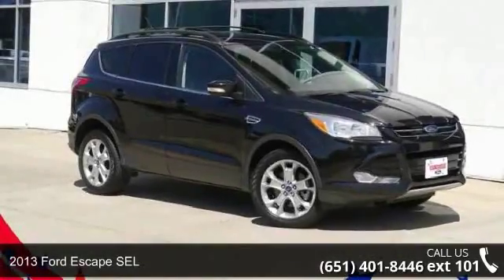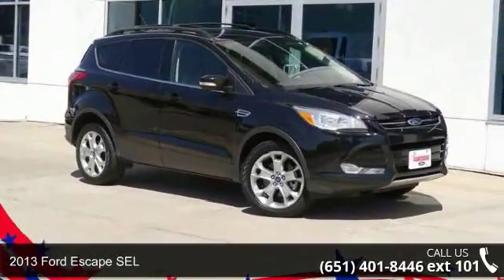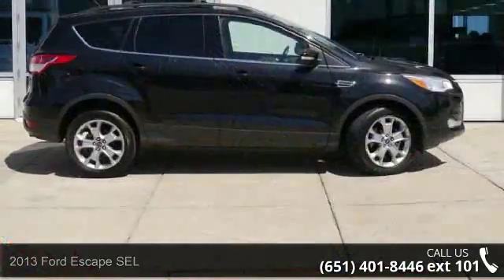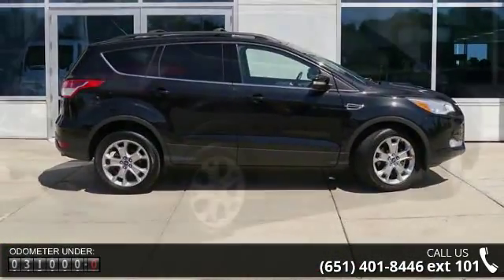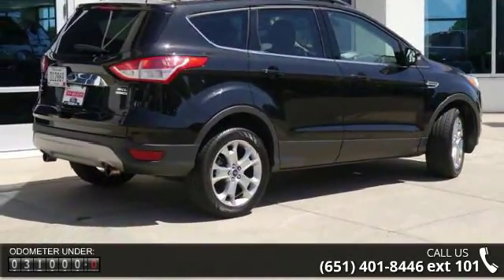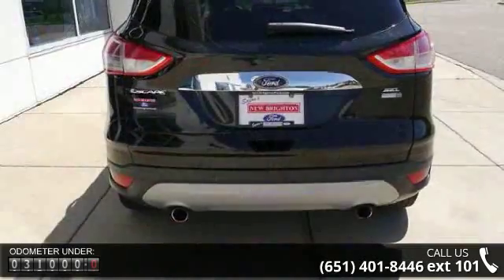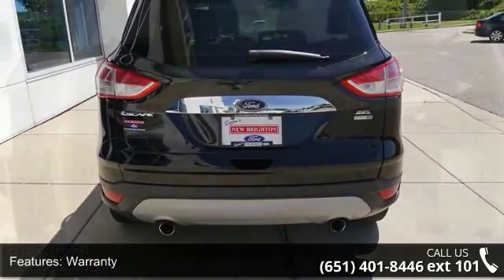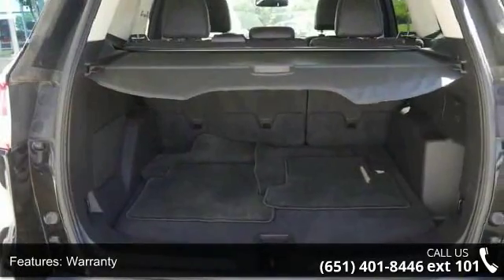2013 Ford Escape SEL - New Brighton Ford - New Brighton, ...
This vehicle was made to handle any off road situation!  0-60mph in less than 7 seconds!  WE MAKE BUYING EASY!! Good Credit, Bad Credit, No Credit? We have financing options for everyone! We work with over 30 banks to get you the best deal possible. Stop in and see how easy it is. As our way of saying Thank You, New Brighton Ford sends you home with a full tank of gas and the first oil change is on us! All of our pre-owned vehicles are inspected for safety and drivability so you can buy with confidence at New Brighton Ford. CARS ARE CHEAPER IN NEW BRIGHTON!